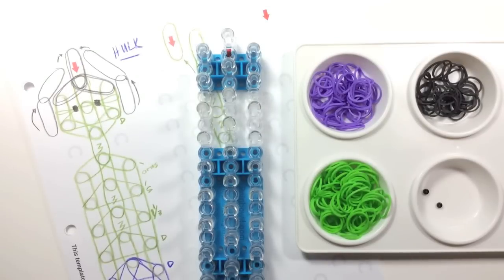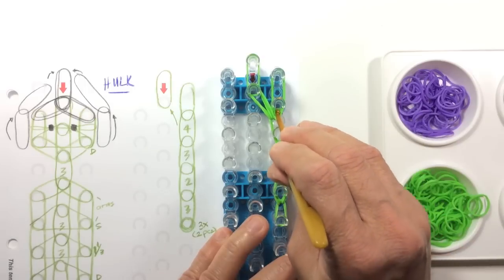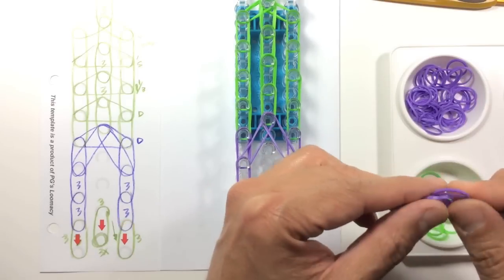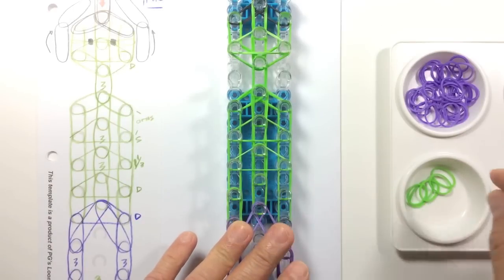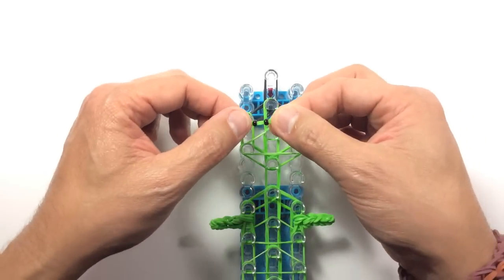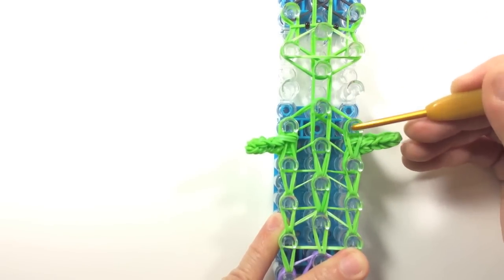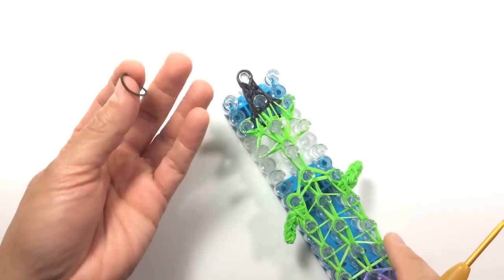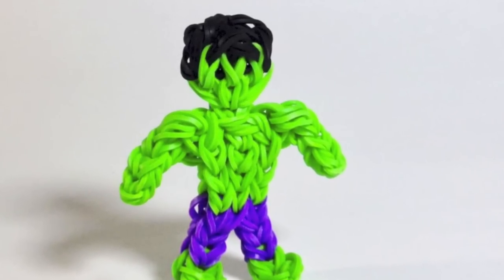Rainbow Loom Avengers Series: Hulk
This is a video tutorial on how to make a Hulk Action Figure on a SINGLE Rainbow Loom.

PLEASE NOTE THAT THIS IS AN ADVANCED LEVEL PROJECT.

A PDF for the blank template used in planning the design can be downloaded and printed